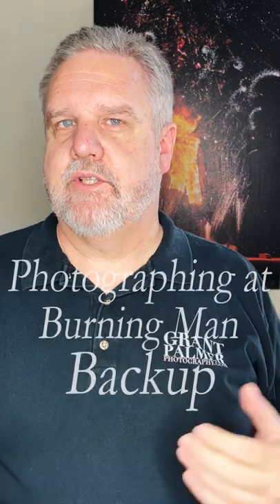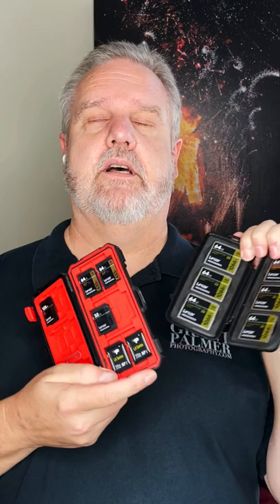Backup - Photography at Burning Man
Photography at Burning Man - Backup